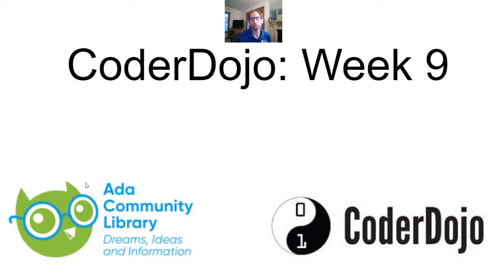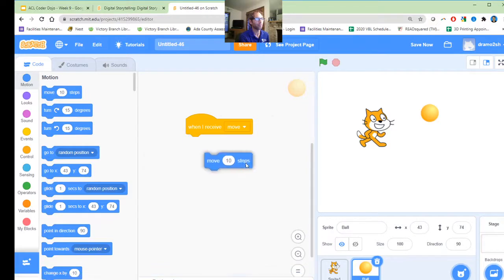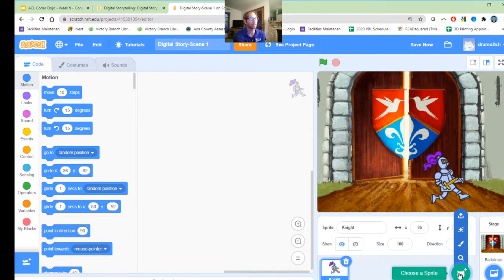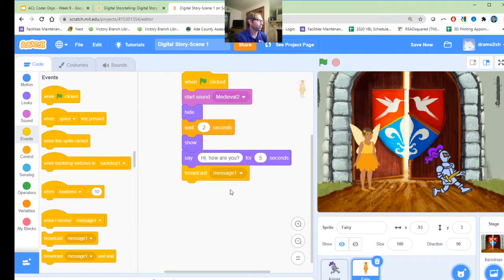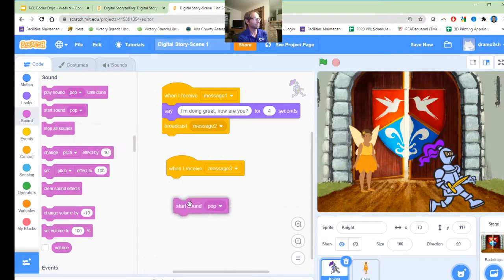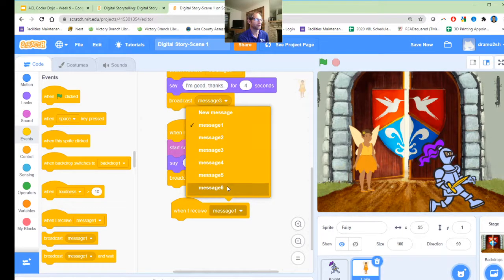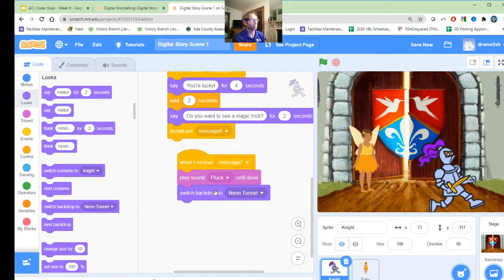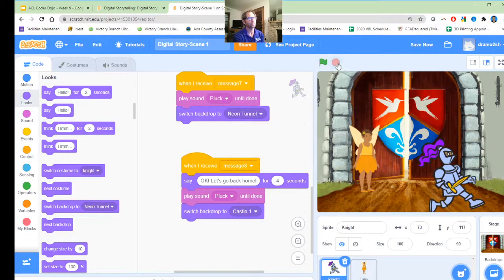Coding Week Nine: August 4, 2020